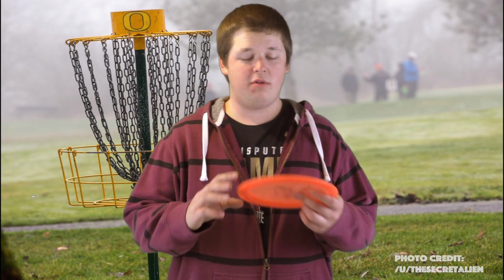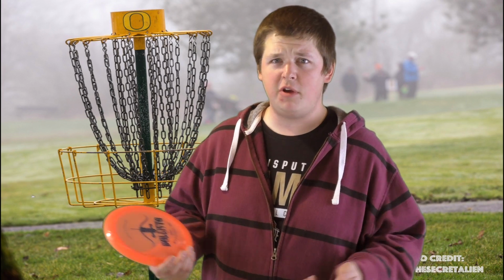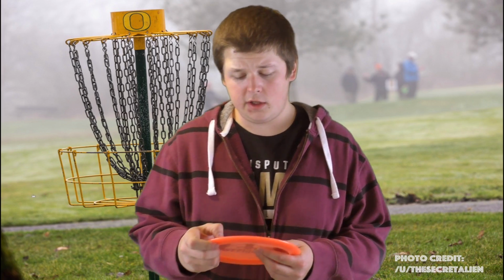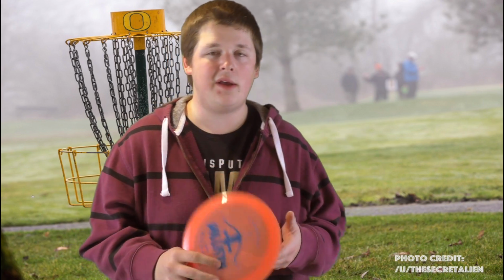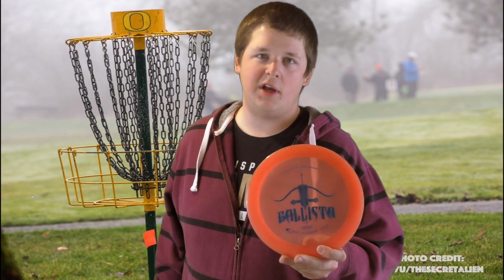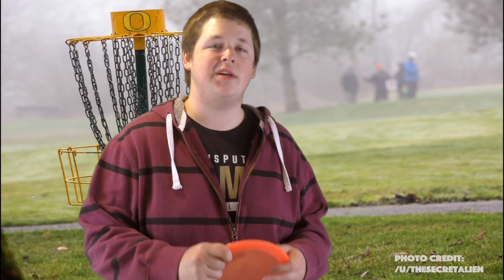Disc Golf | Latitude 64 Ballista Review/Giveaway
Here's my review of the new high speed distance driver from Latitude 64 Golf Discs, the Ballista. The Ballista is one of the fastest, farthest flying discs on the market. The Ballista is a great driver for higher arm speeds looking for that fast S curve flight. This disc is also a good disc for those looking to get into higher speed discs. Check it out!

Culverin winner: Jordan Doyle! PM me on here or any of the social media links below to claim your disc!